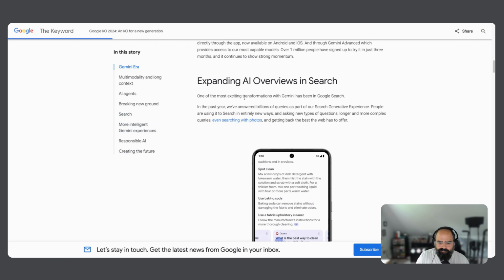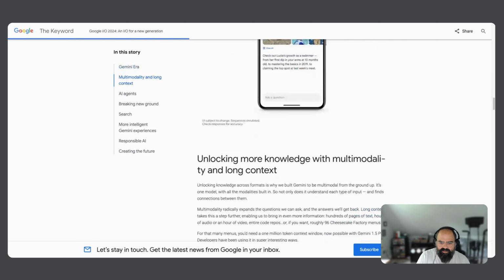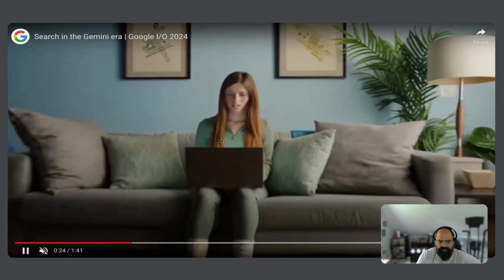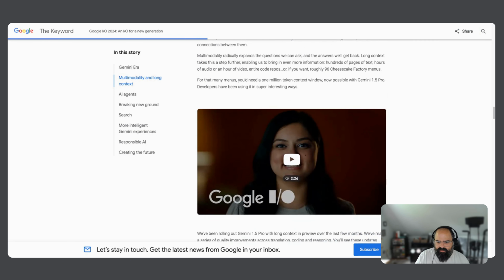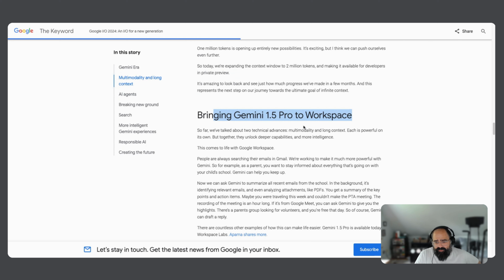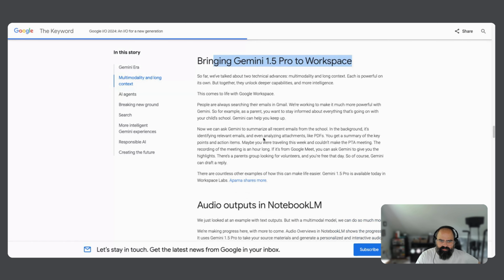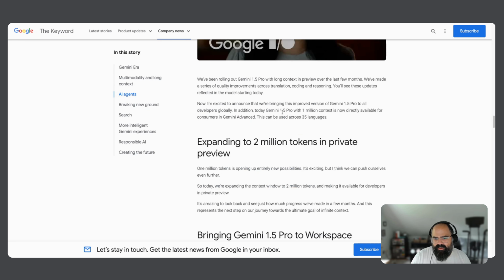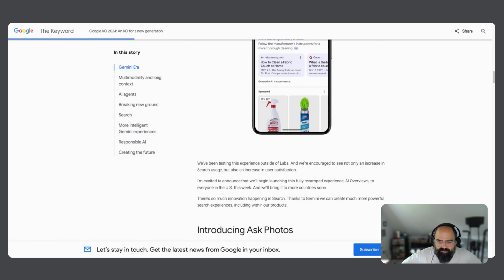Google IO Recap: AI Overviews Transform Search!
We're diving into the latest from Google IO: AI Overviews Transform Search! Get ready for a game-changing look at Google's AI advancements that will revolutionize the way we search and interact with information online.

We'll break down the exciting announcements, starting with the official launch of AI Overviews, formerly known as the Search Generative Experience. From now on, this seamlessly integrated feature will be rolling out to all users, offering a newfound flexibility in search results. You'll see how AI-driven search pages can refine and organize your queries in ways never before possible.

But that's not all! We also explore Gemini 1.5 Pro, which brings a massive 1 million context window to enhance your productivity. Imagine analyzing entire codebases or large documents with ease. Plus, discover how Google's AI is being incorporated into everyday tools like Gmail and Sheets, automating tasks and boosting efficiency.

Don't miss out on practical examples of how these innovations can transform your workflow and creativity. Share your thoughts and experiences in the comments below – we love hearing from you!

CHAPTERS:
0:01 - Intro
0:26 - Google Search AI Overviews
5:08 - Google Gemini 1.5 Pro
7:08 - Google Notebook LM
9:33 - Recap